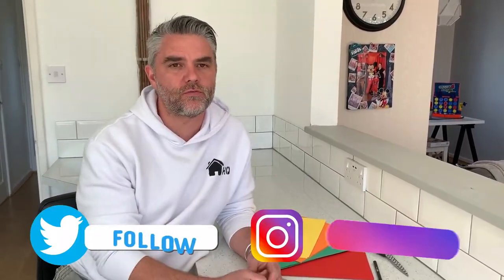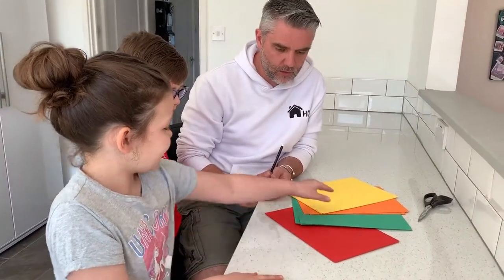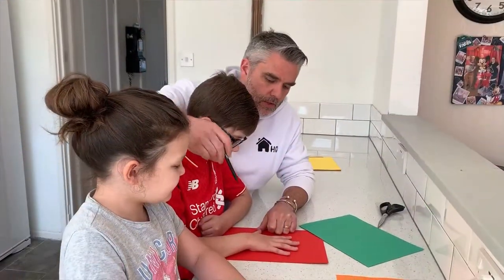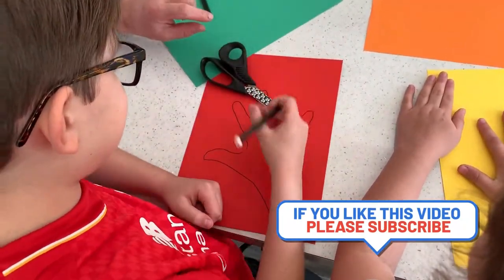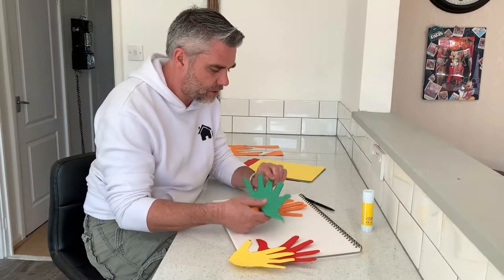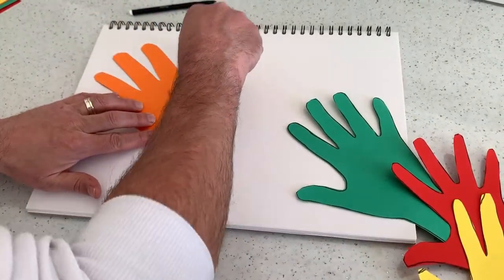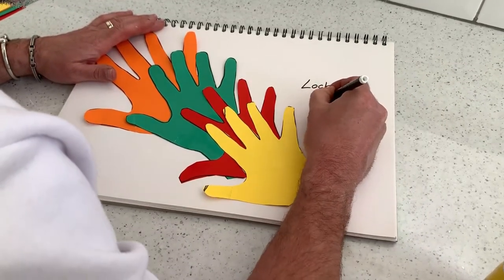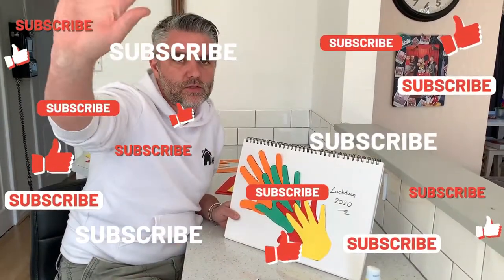HOW TO MAKE FAMILY HAND PRINTS | DIY 3 MINUTE CRAFT | CREATE A SCRAP BOOK OF YOUR TIME ON LOCKDOWN!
Today I am going to show you an easy 3 minute DIY craft that you can do with all the family whilst on lockdown at home! Using paper and some glue you can create a lovely family scrapbook of your time spent together. Ready? Lets GO!